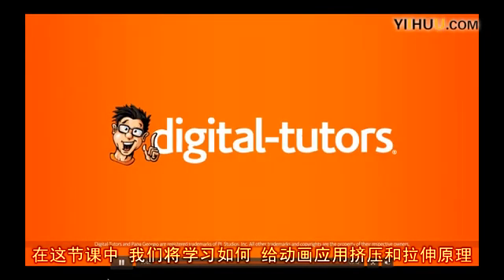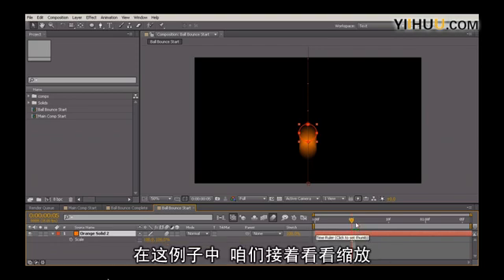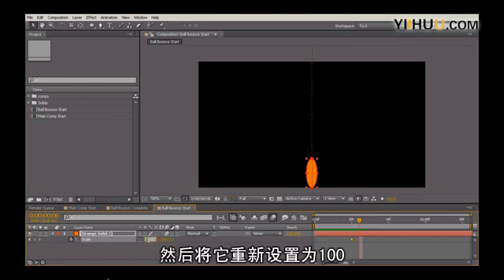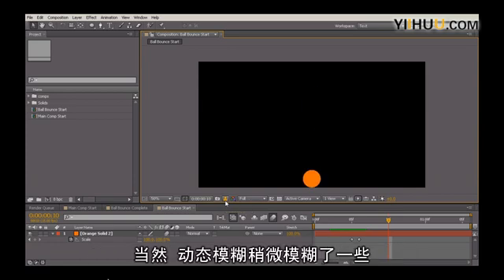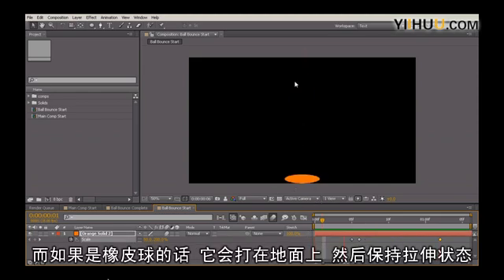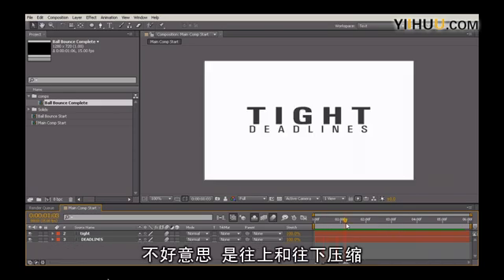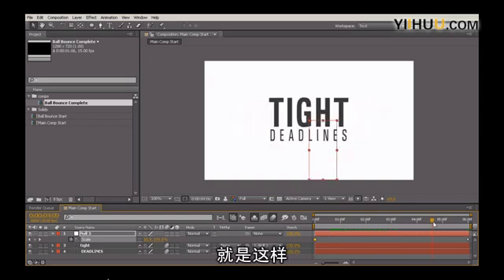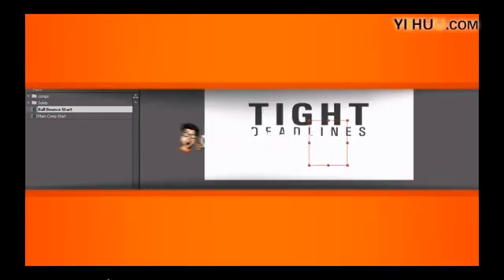AE動畫原理12則教學05_擠壓與伸展的美感